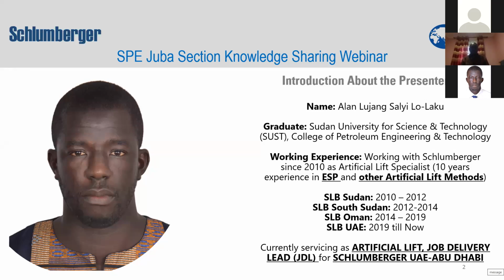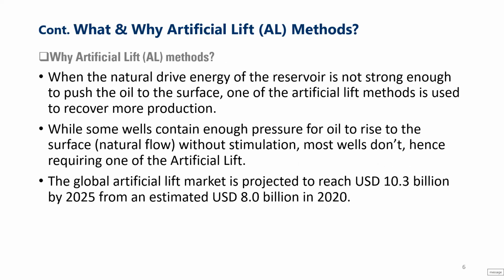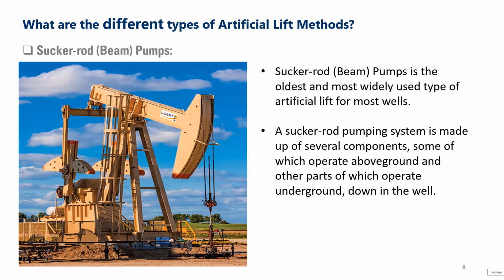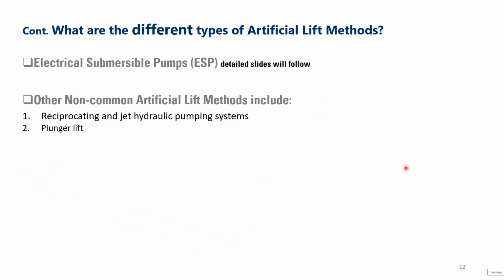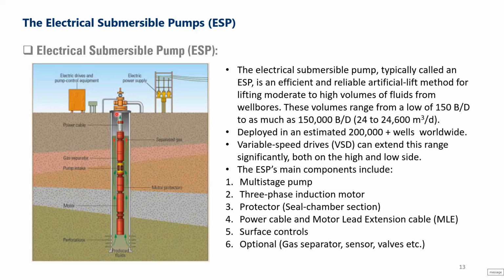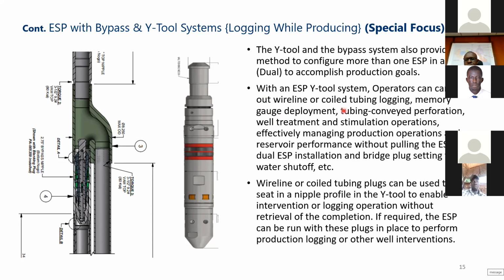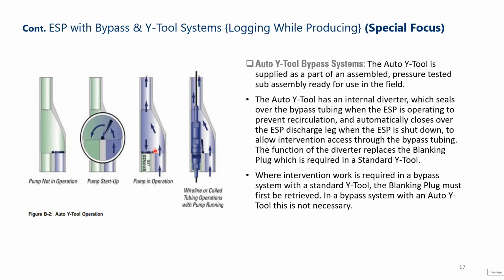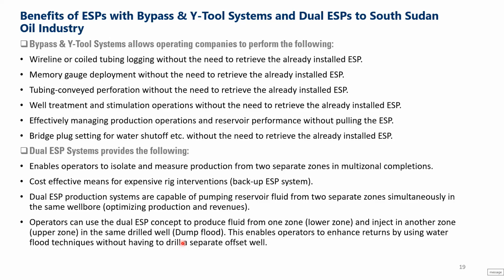Production and Operations Discipline: Artificial Lift Technologies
SPE Juba Section Monthly technical knowledge sharing on Artificial Lift Technologies by the guest speaker Eng. Alan Lujang Salyi Lo-Laku (Schlumberger-UAE)